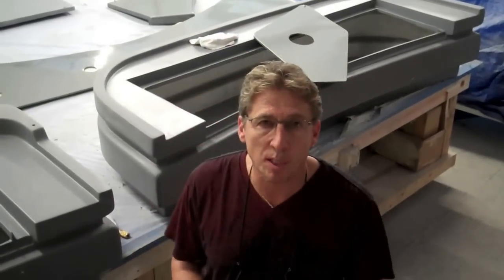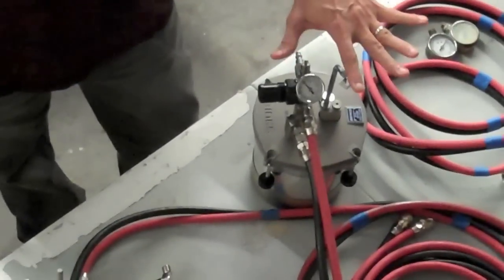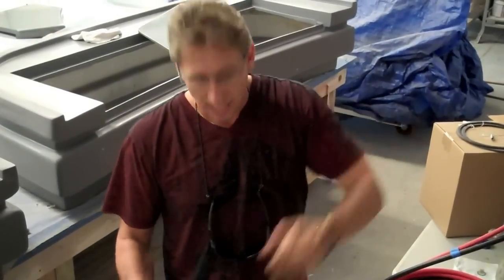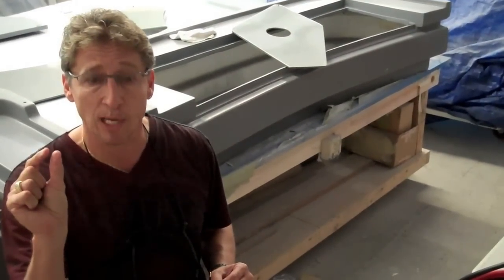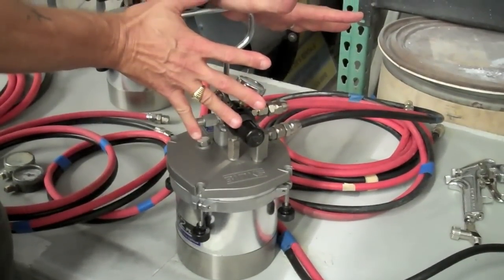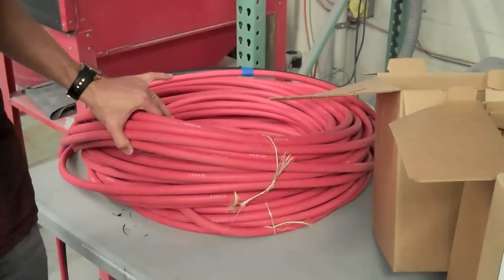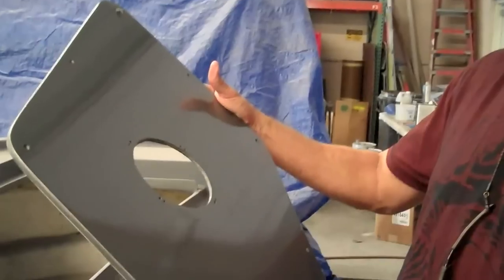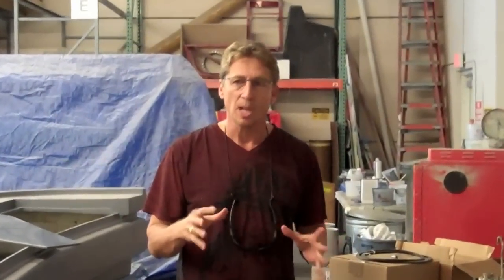Proper Professional Spray Gun Equiptment for Metallic Paint (Foster's Touch)